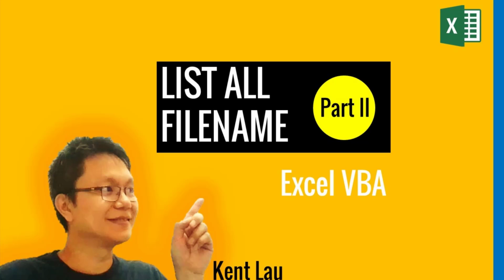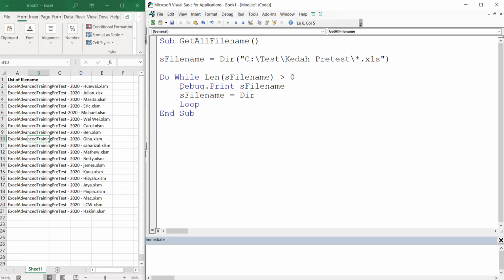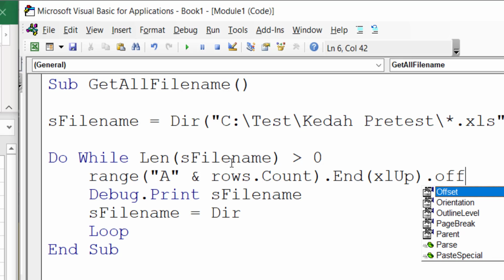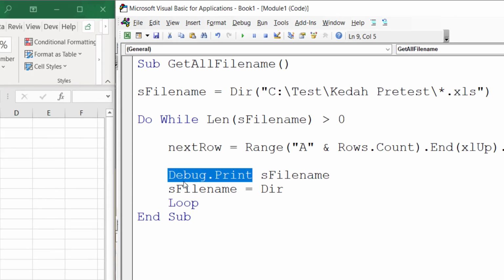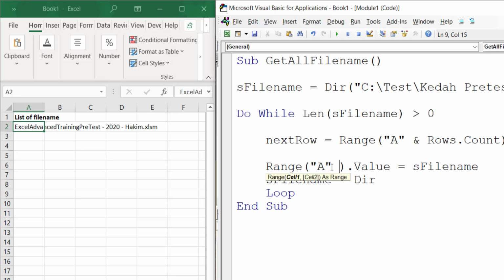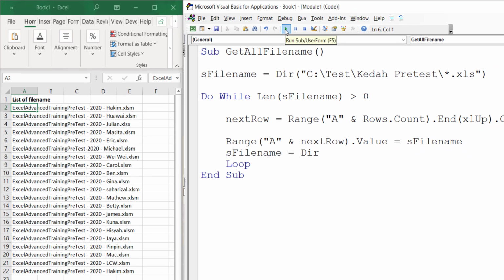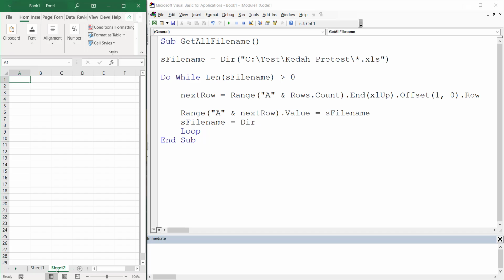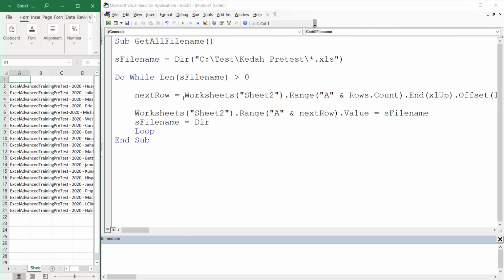vba List all filename in a folder in current worksheet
Attn: Accountant, Finance Analyst, Business Analyst, Training Manager
Do you want to help your staff to reduce there time to prepare Business Report, HR salary report, Cost Center Medical Fee Report, Profit & Loss report?
(from 2 hours to less than 2 min.)
Do you want to upgrade your Excel skill to next level?
Do you look for an experienced online Excel coach?
hi, my name is Kent Lau, I offer online Excel course, e-book, downloadable videos, and online support (for member only).

I have trained Honda, TESCO Malaysia, and etc. since 2010.
10 Years track record.
HRDF 100% Claimable
Microsoft Excel Macro/VBA Expert, Excel PowerQuery
I also do one to one online private coaching.

The AmazingExcel+ Facebook group is specifically created for accountants and finance personnel.
This group is hosted by Kent Lau. He has helped many Malaysian to reduce their time to produce business report over the past 10 years.
⁣He now uses this group to teach other accountants, finance personnel, business owner, training manager, sales manager how to:
- Automate their monthly report through Excel VBA
- Create the right Sales report with the right Excel tool
- Exploring the possibility of Excel PowerQuery and more